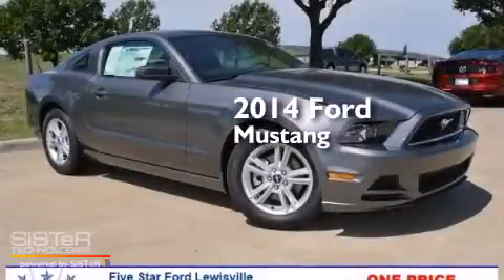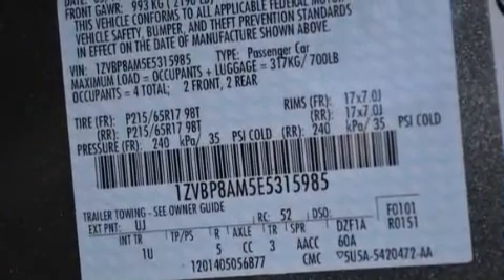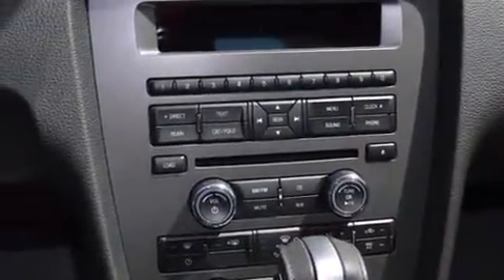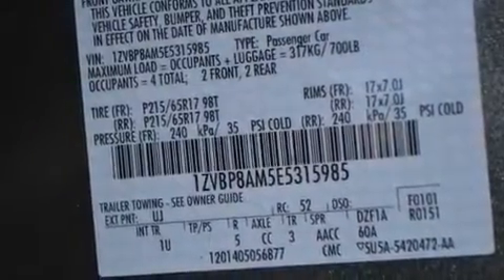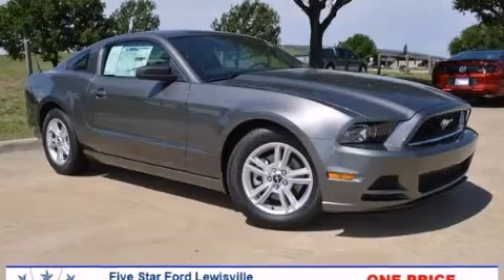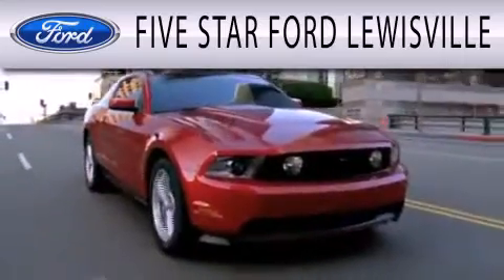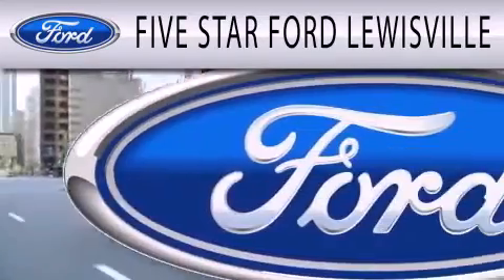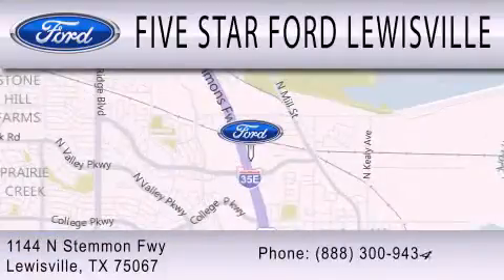2014 Ford Mustang Lewisville TX 75067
We have been honored to serve the Lewisville TX area , we promise that your experience at our dealership will exceed your expectations ! Year : 2014 Make : Ford Model : Mustang Engine : Regular Unleaded V-6 3.7 L/228 Exterior : Sterling Gray Metallic Miles : 5 Interior : Stone Cloth Stock : E5315985 Five Star Ford Lewisville 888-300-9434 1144 N Stemmons Freeway Lewisville , TX 75067